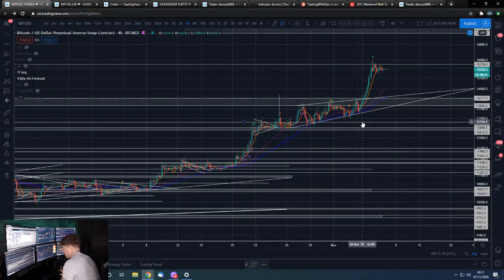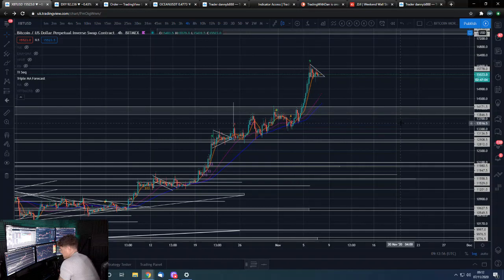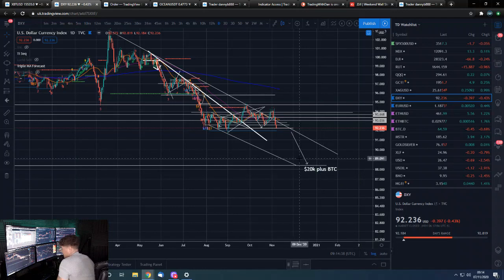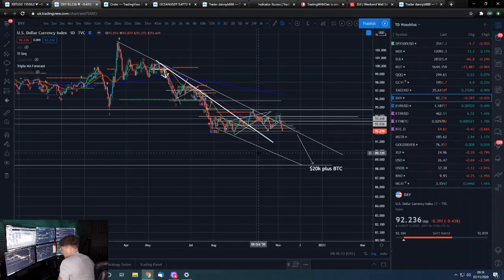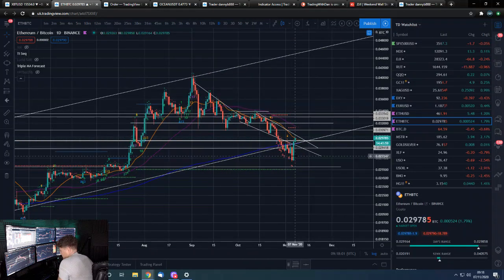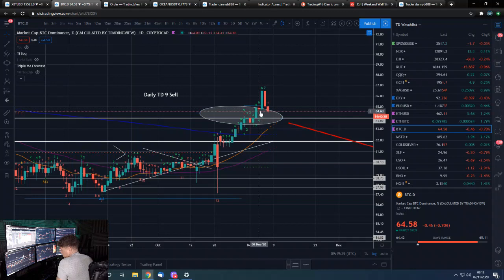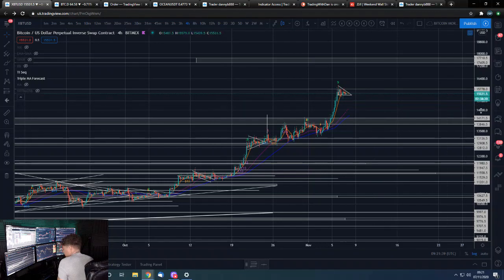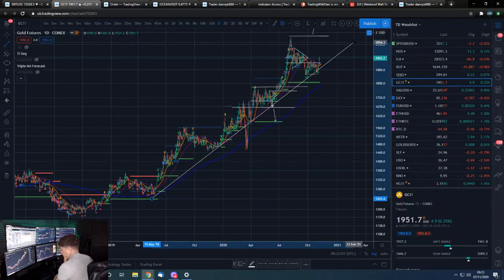🔋 Morning Bitcoin update 7th Nov 2020 - Trend Bullish $14000 & $13000 support, $17500 resistance